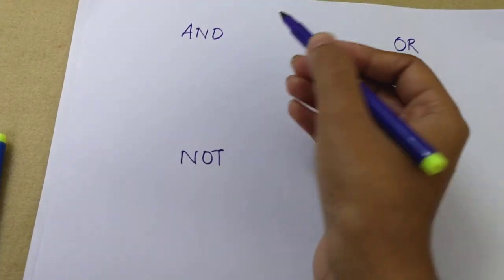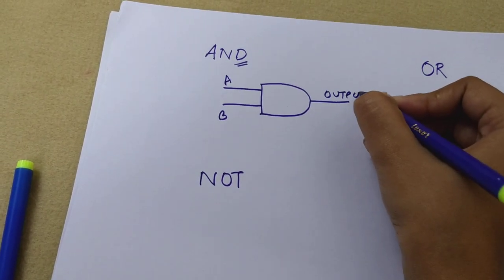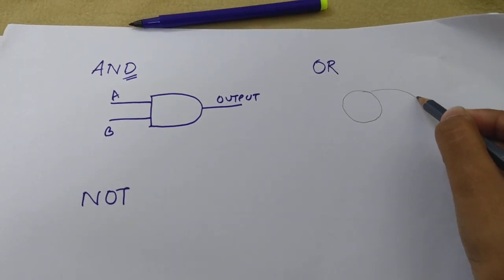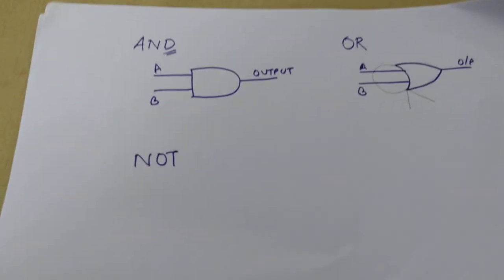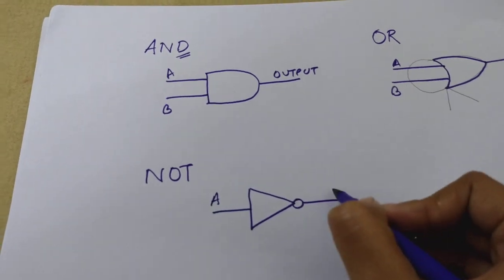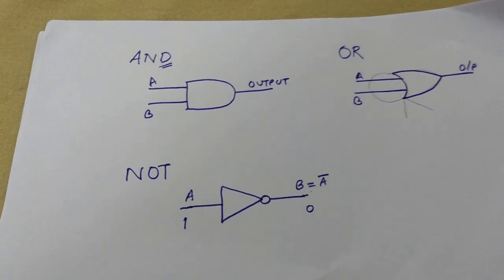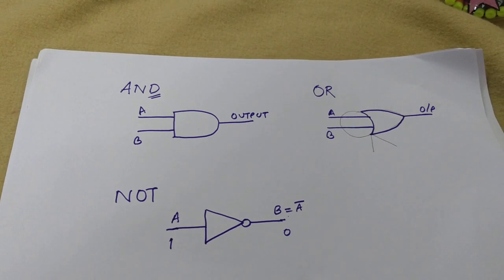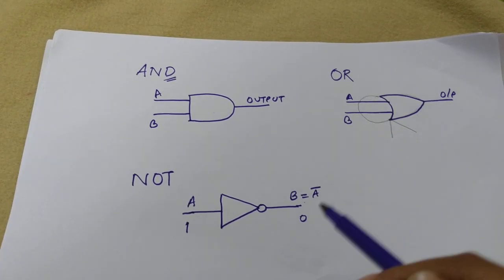Remembering symbols of the basic logic gates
This video is meant to help you remember the symbols of the 3 basic logic gates.
Logic gate is an important topic for JEE mains so hope it helps.